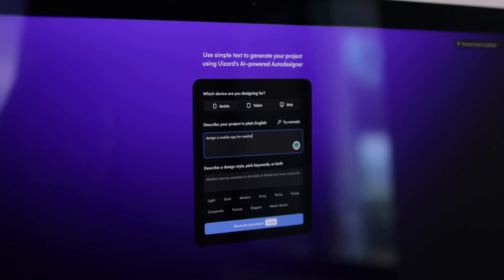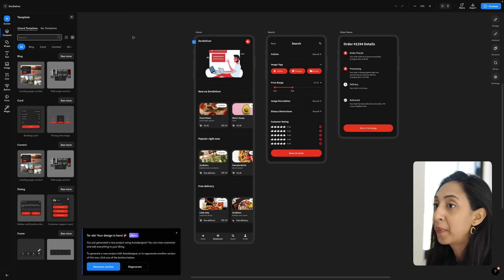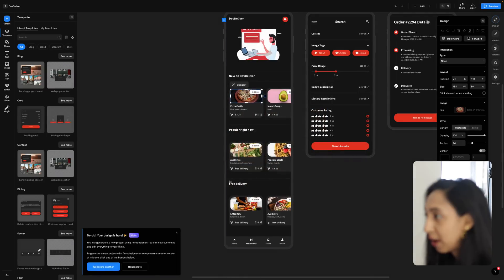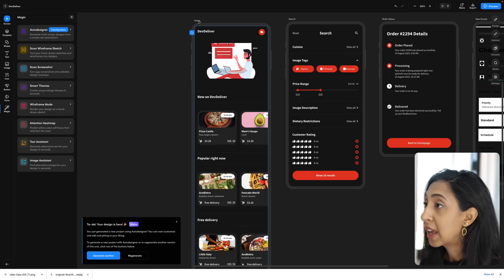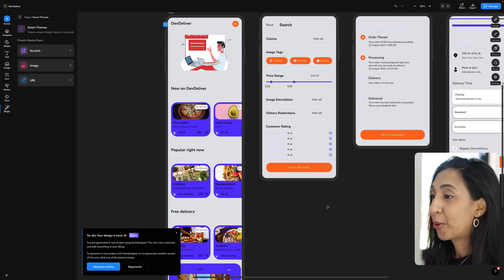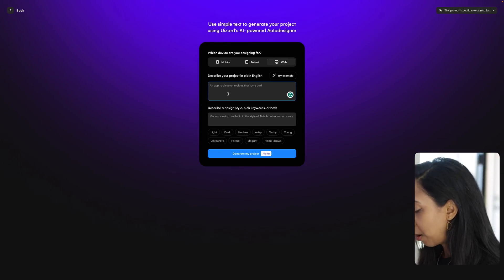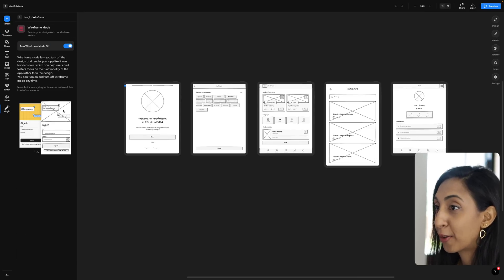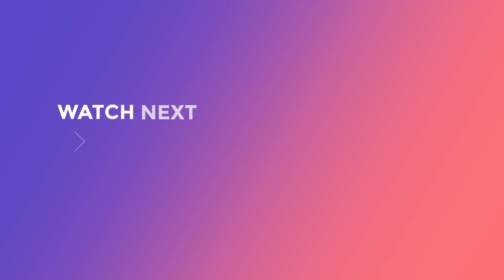Watch AI Turn a Single Text Prompt into Stunning UI Designs in SECONDS! 🤯 | Uizard/Miro Autodesigner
I can't believe I just watched AI turn a boring text prompt into a complete UI design and flow right before my eyes in seconds with @uizardio

🏷 Get Your Exclusive Uizard discount!

⏱ TIMESTAMPS
00:00 - Intro
00:30 - Text Prompt
01:22 - Generated Designs
02:24 - Editable Elements
03:04 - Components
03:20 - Screenshot to UI design
4:46 - Wireframe Mode
5:10 - Smart Themes
6:57 - AI Assistant
7:30 - Design System Reference
9:26 - Things to note
10:06 - Hand-Sketch to UI design

⊚ Trained teacher
⊚ Youtube creator
⊚ Author